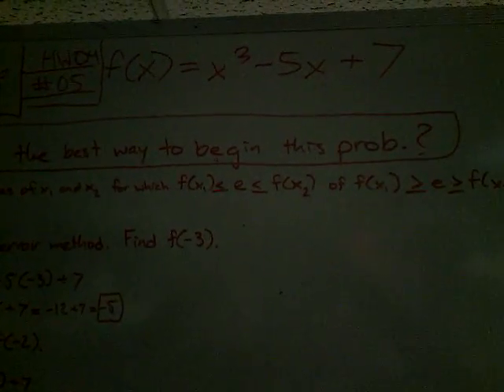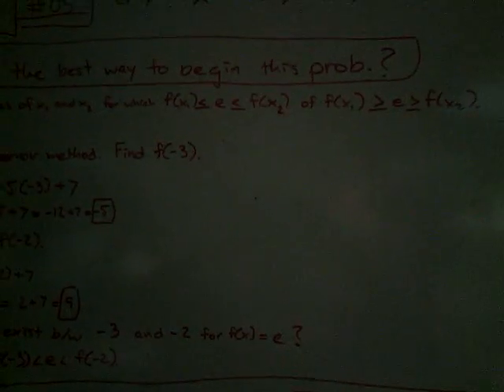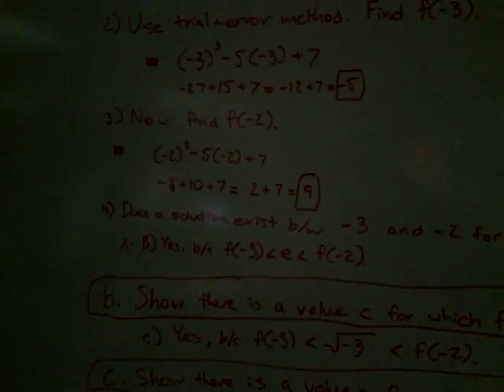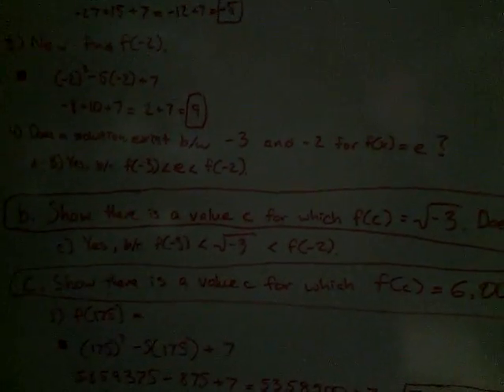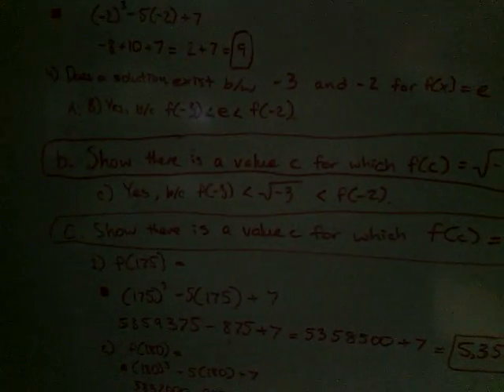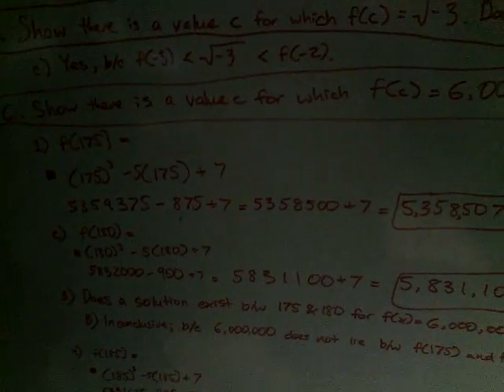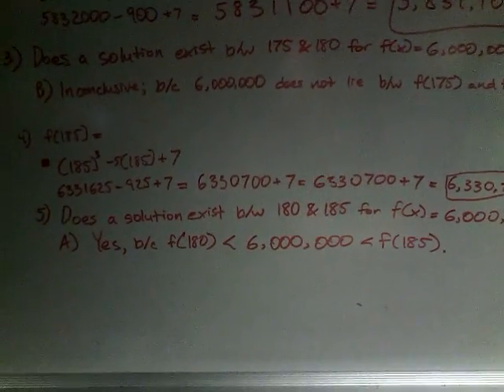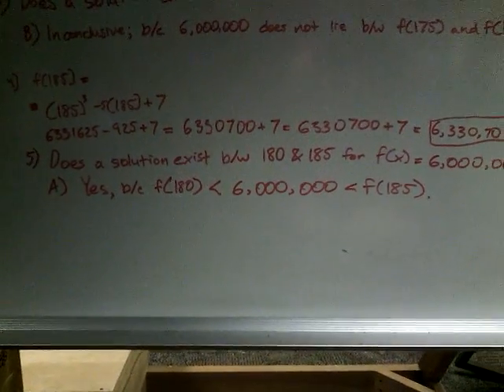Homework 04 #05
By: Amamihechukwu Nnodum
Instructor: JD Walsh
Course: Math 1000